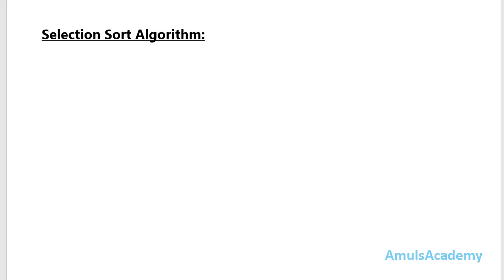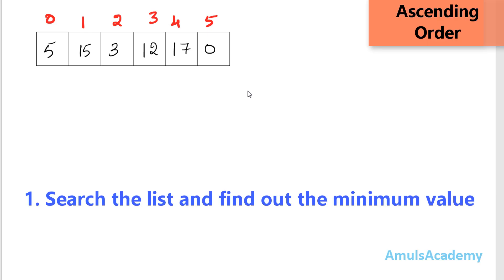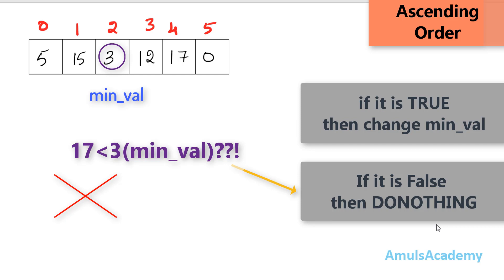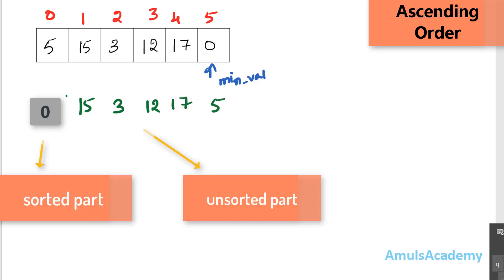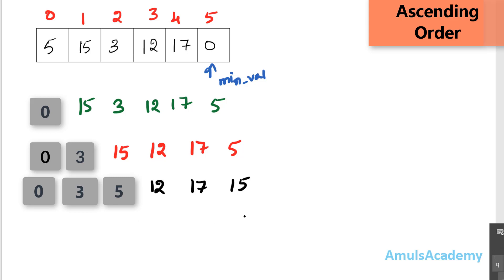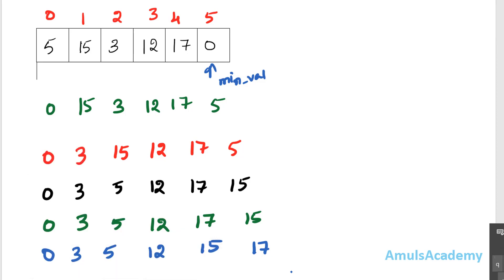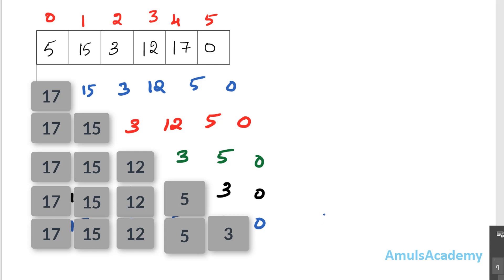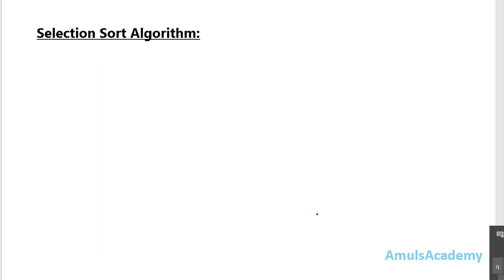Python Tutorials - Selection Sort Algorithm | Example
In this Python programming video tutorial we will learn about selection sort algorithm in detail.

Selection sort is an in placed comparison based algorithm in which the list is divided into two parts, the sorted part at the left end and the unsorted part at the right end.

Here you can see how to sort list of numbers using selection sort algorithm.